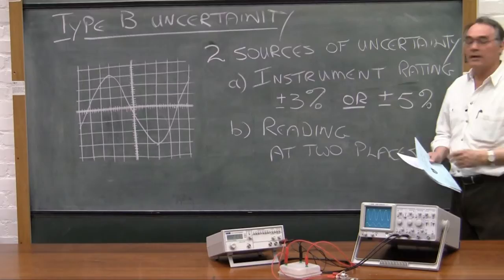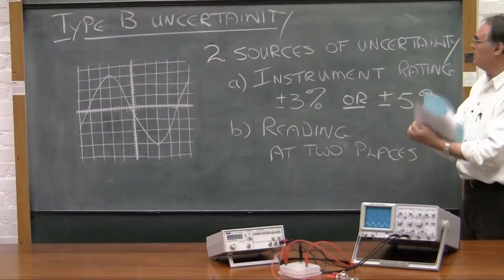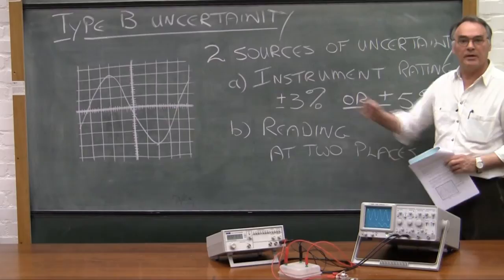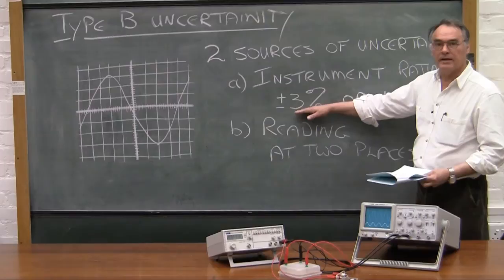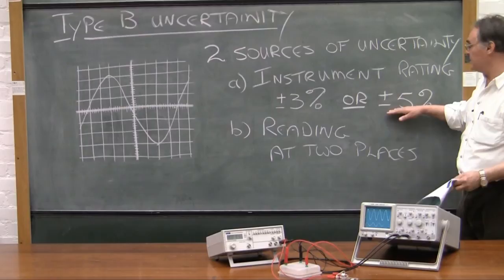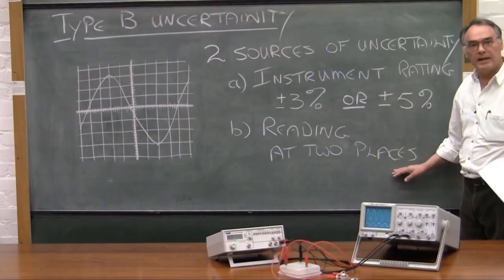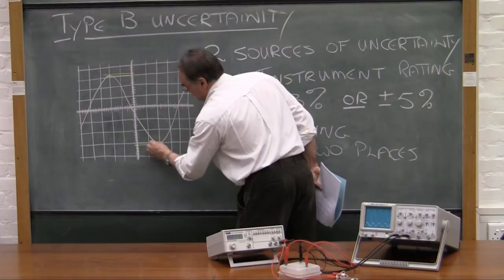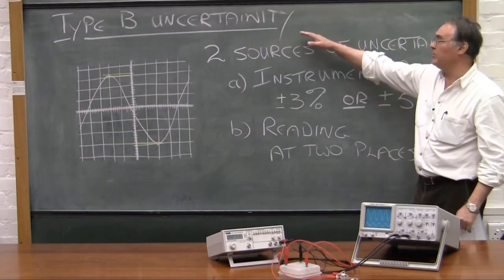2 3 3 Oscilloscope uncertainty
Describes the sources of uncertainty to be taken into account when using an oscilloscope.